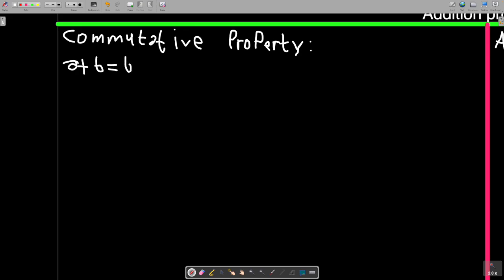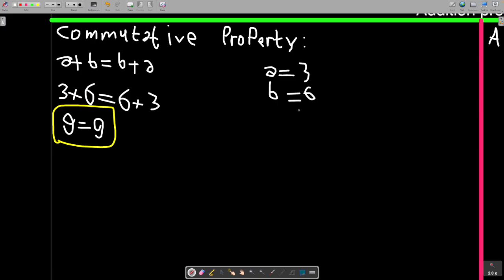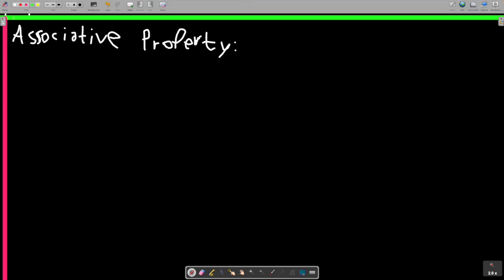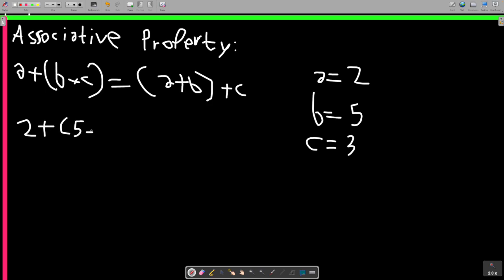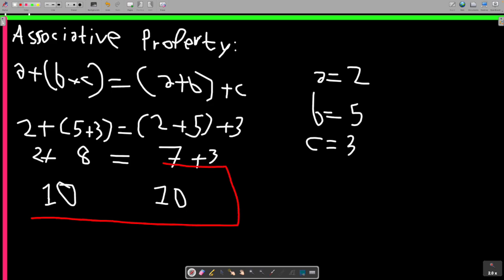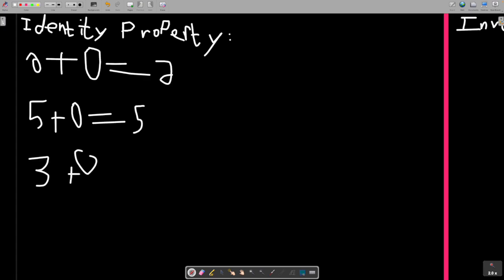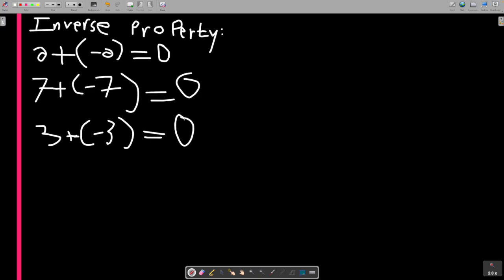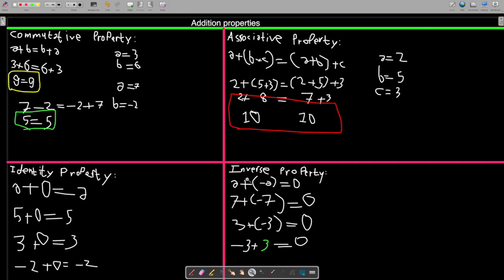Addition Properties - Communative, Associative, Inverse & Identity | Algebra | Faisal Al Edaily